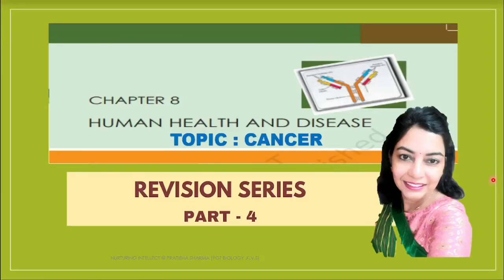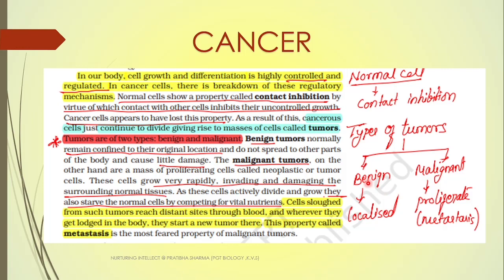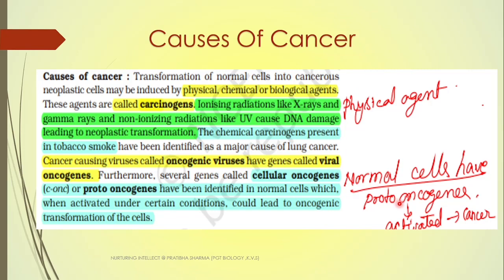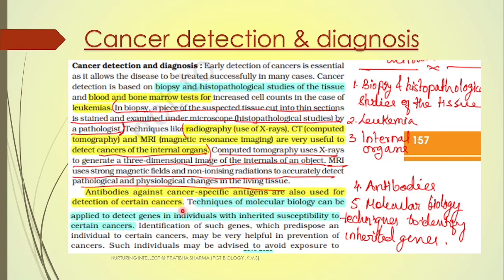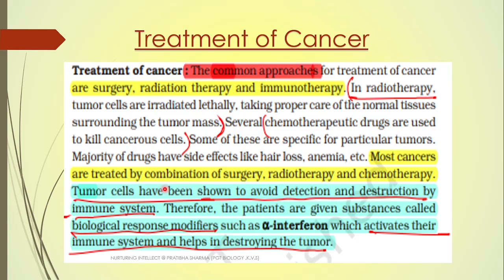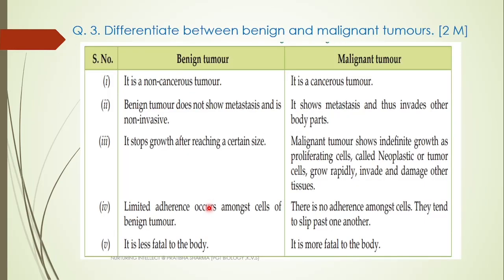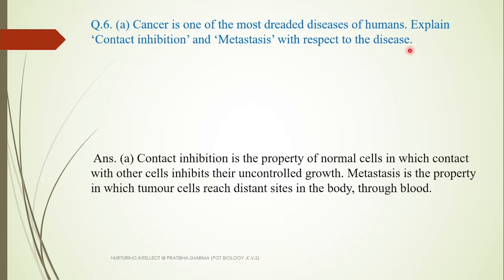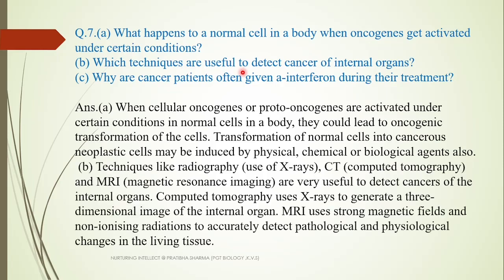CANCER | HUMAN HEALTH AND DISEASES | Revision Part4 | Board Question Practice | Std XII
00:00 Explanation of content.
6:35  Board Questions